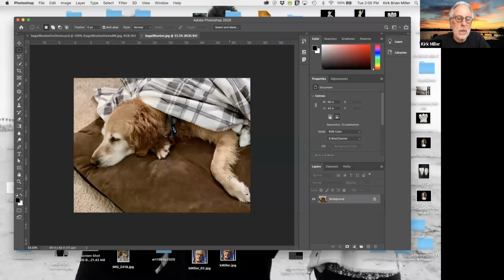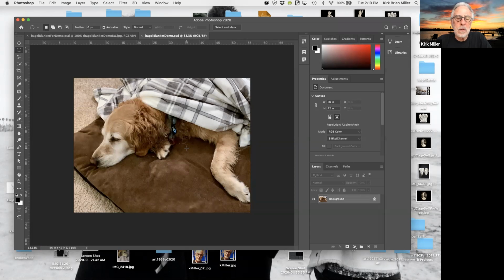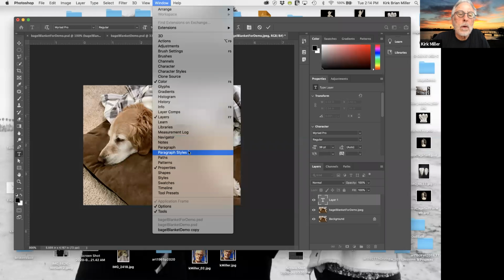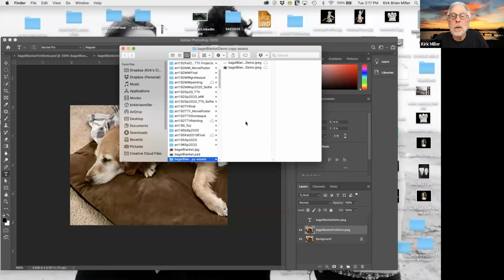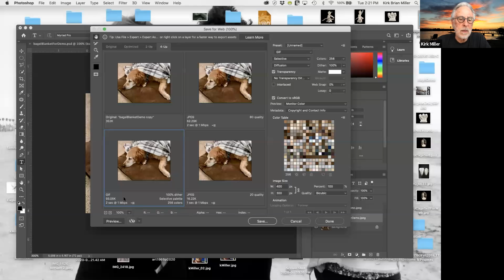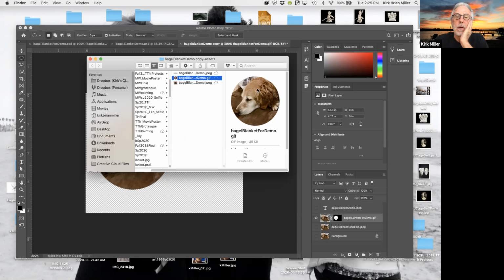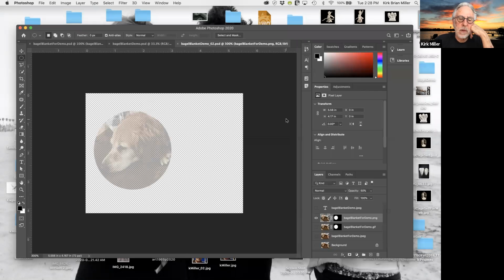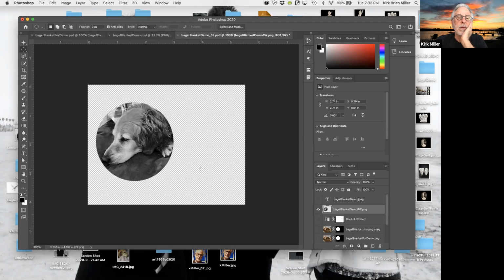Art 192 - Optimizing Files For The Web - 04/28/2020